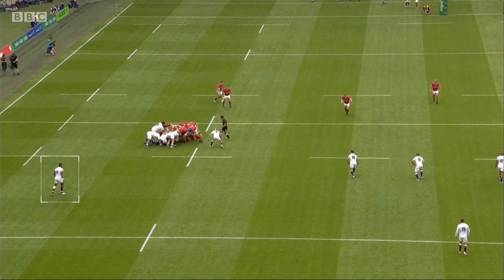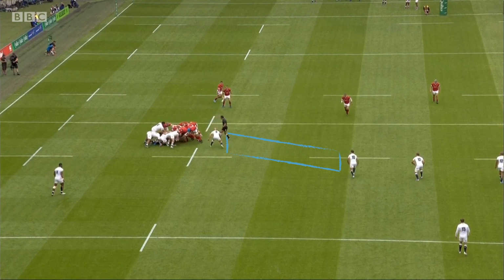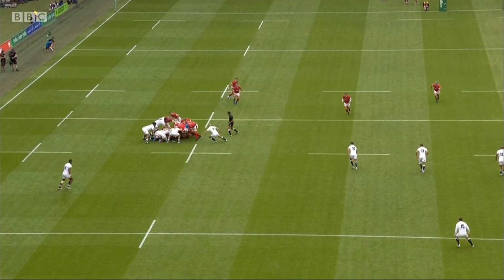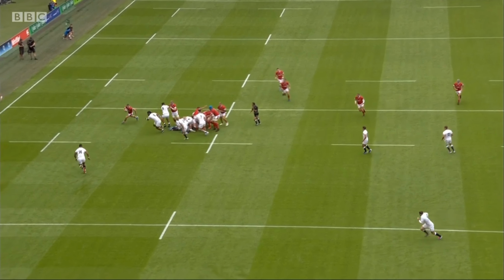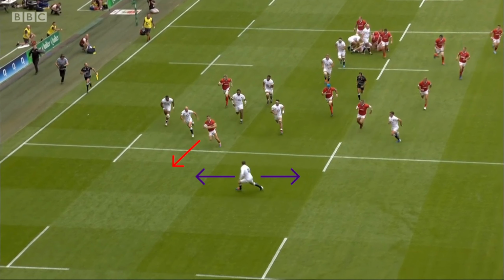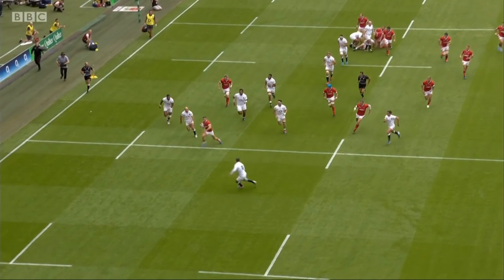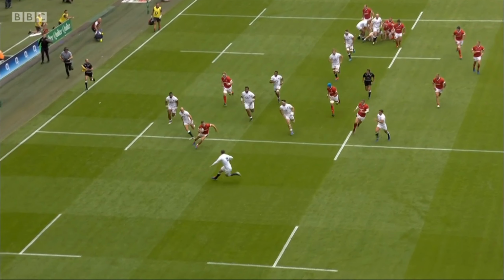How did Gareth Davies score THAT try vs England?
Last Saturday Gareth Davies scored an incredible try when England played Wales in the Rugby Union World Cup warm-up match.

In this video, I'll micro-analyse the Try. Taking apart Englands defensive line, the timing of Gareth Davies step and why Willi Heinz made the biggest mistake.

Video Credit:
- Sky Sports
- BBC Sport